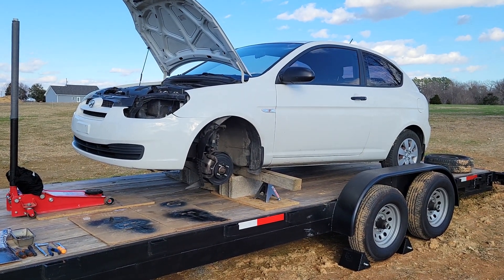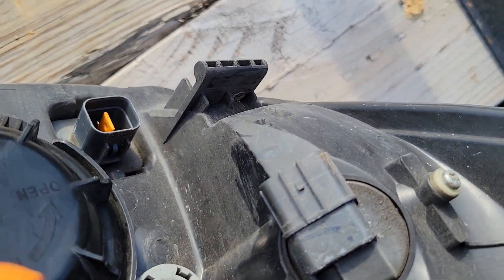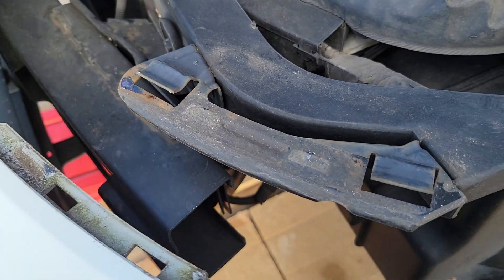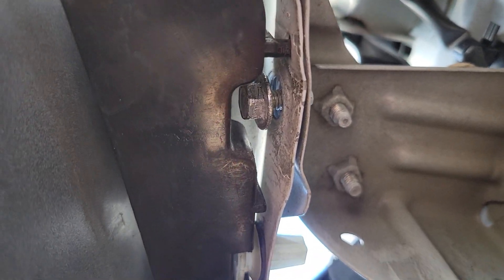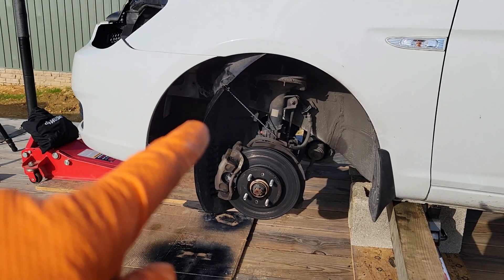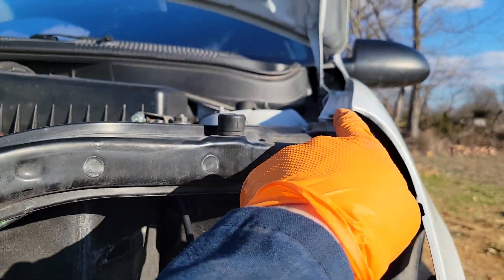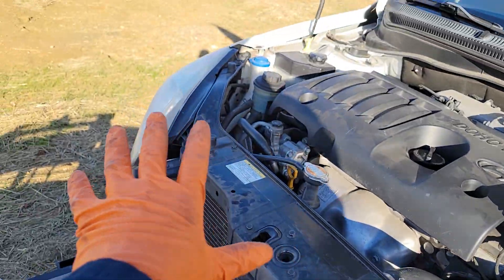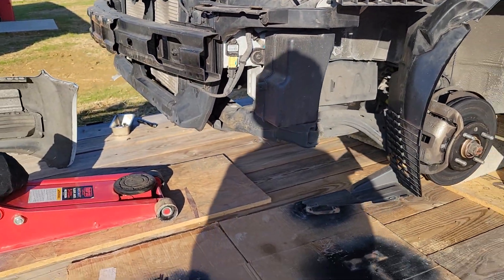How To Remove FRONT BUMPER On A Hyundai Accent - Easy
Learn how to remove the front bumper on a Hyundai Accent with this easy step-by-step tutorial. This video will guide you through the process and give you all the tips and tricks you need for a successful removal. Whether you're a mechanic or a DIY enthusiast, this tutorial will make removing your car's bumper a breeze!

👉 1/4, 3/8, 1/2 Inch Drive 6-Point Socket and Ratchet Set (213-Piece) ➡️